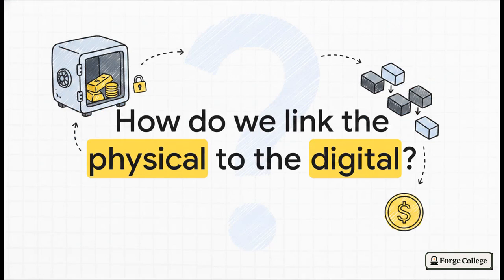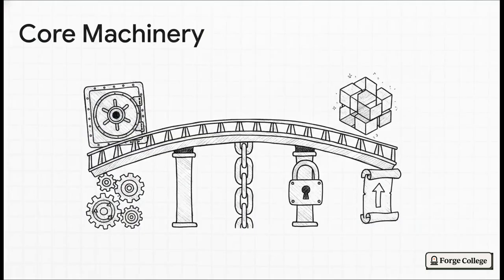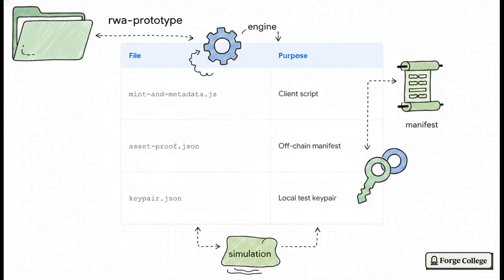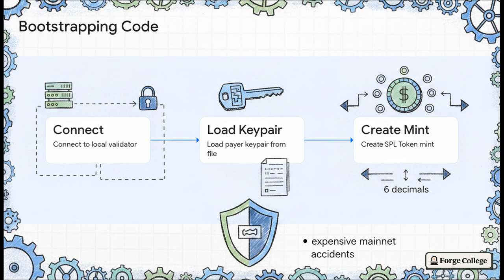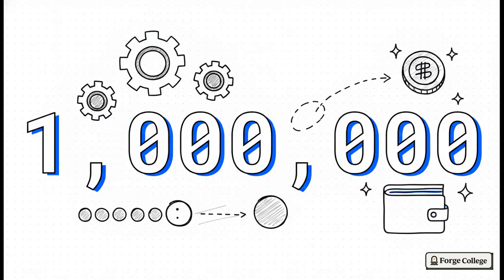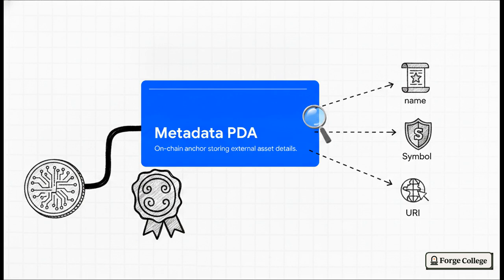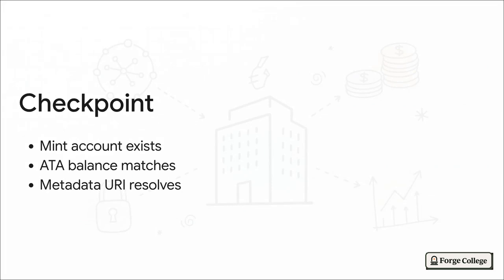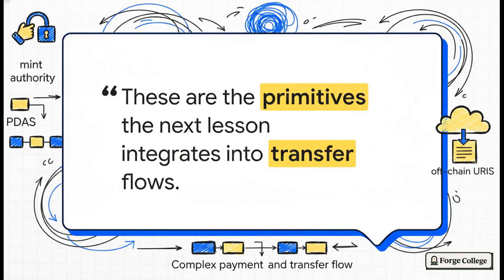Build a Minimal RWA Token Prototype — Forge College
Why build a minimal RWA (real-world asset) token prototype on Solana? Because a compact, runnable prototype is the fastest way to test how on-chain tokens can link to off-chain proof and how authority controls enable compliance-aware flows.

What you'll learn: This hands-on lesson walks through creating a mint on a local Solana validator, minting supply with explicit mint and optional freeze authorities, and attaching a small on-chain metadata record that points to an off-chain proof (for example a signed JSON or IPFS object). You will build a Node.js client using @solana/web3.js, @solana/spl-token, and @metaplex-foundation/mpl-token-metadata to create the mint, create token accounts, mint tokens, and write a metadata account storing a URI and basic attributes describing the asset backing. The lesson explains minting flows (how mint accounts, token accounts, and authorities interact), the mechanics of recording an off-chain reference in on-chain metadata, and how to verify results by querying localnet state.

Who this is for: Advanced developers familiar with Solana basics and JavaScript who want to prototype tokenized real-world assets and experiment with authority and compliance patterns. Prior experience with Solana CLI and Node.js is expected.

Key topics covered:
- Creating a mint and token accounts on Solana using @solana/web3.js and @solana/spl-token
- Assigning mint authority and optional freeze authority and understanding their roles
- Writing an on-chain metadata account with mpl-token-metadata that stores a URI to off-chain proof
- Running against a local test validator (localnet) to sign transactions and inspect state
- Verifying the prototype by querying accounts and confirming the minted supply and metadata

Build the prototype yourself and explore tradeoffs between custody, metadata design, and compliance controls.